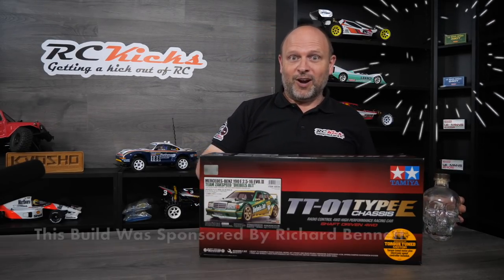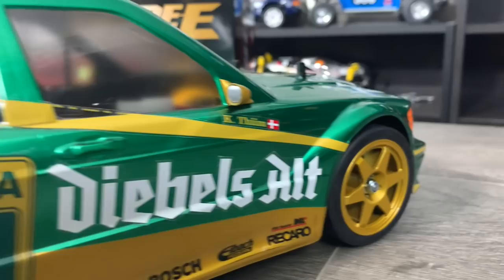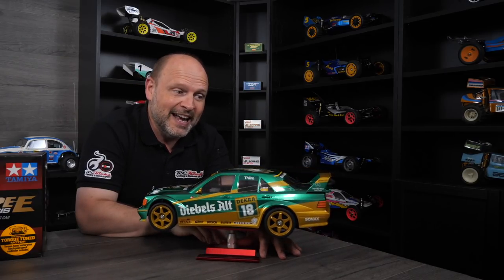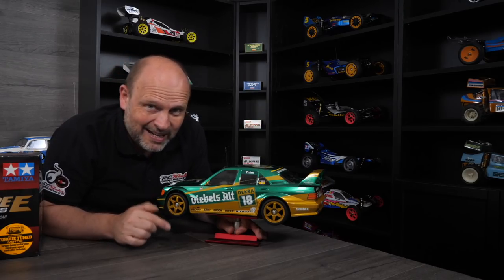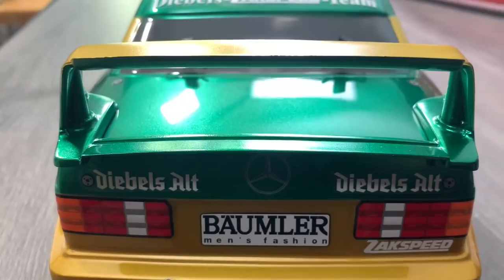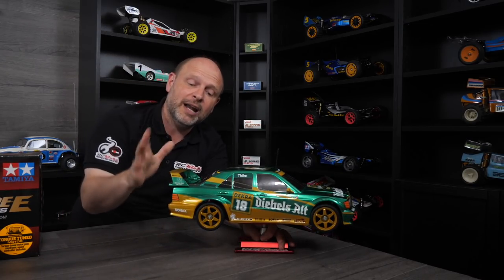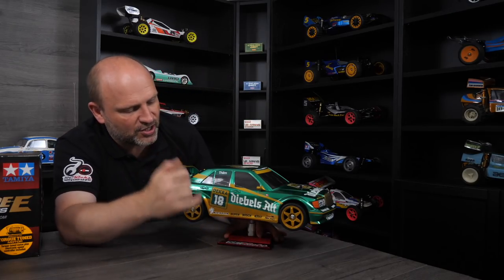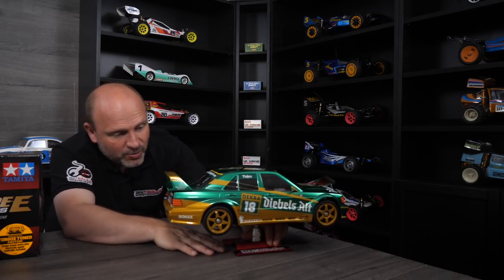It's Finished! Mercedes Benz 190e Zakspeed Tamiya RC Car Build (Mods, Tips & The Odd Mistake)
Do you struggle with your RC bodies? Looking to improve the results, well in this video (Part 2) I focus on all the steps I do when painting up this stunning Benz 190E body and some small improvements that you can also do to take the body to the next level.